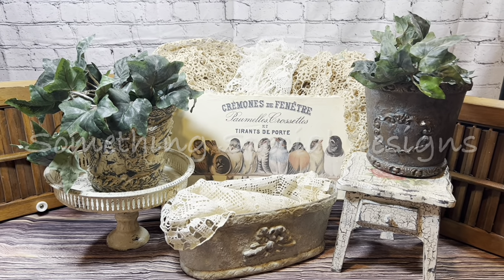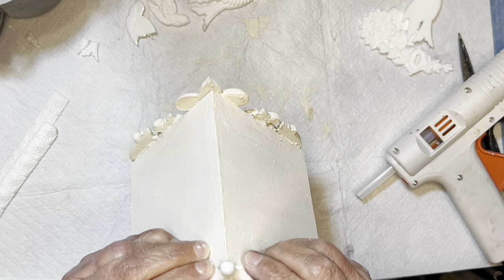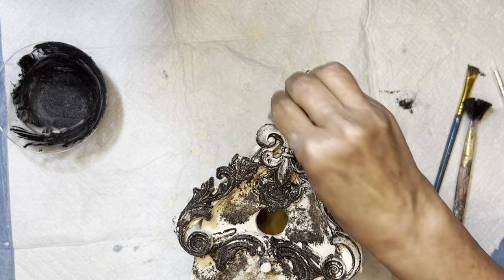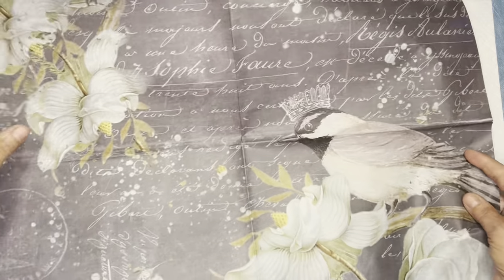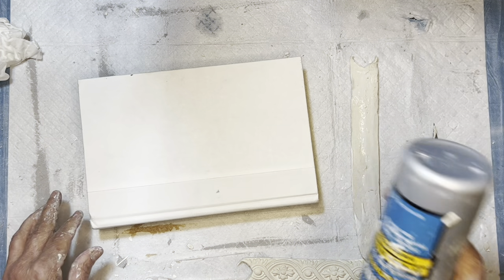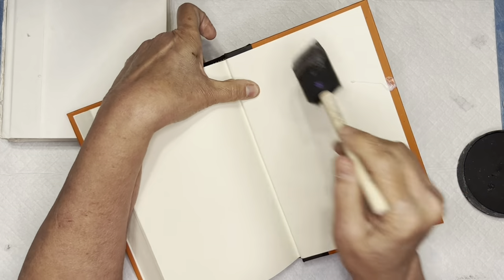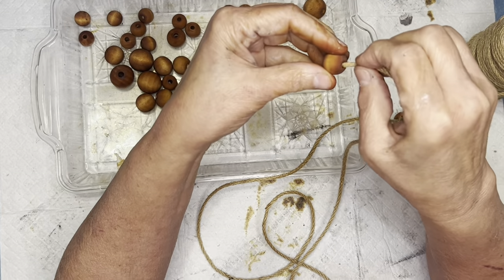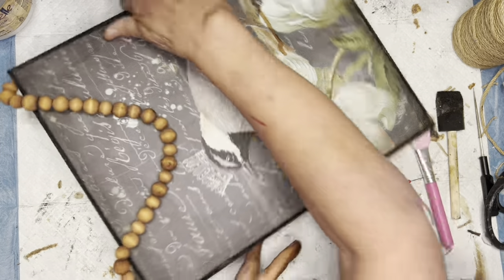Neutral Cottage Spring Decor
Moody Cottage Spring Art Work

All molds were from IOD

All decoupage paper from Roycycled Designs

Beads from Amazon